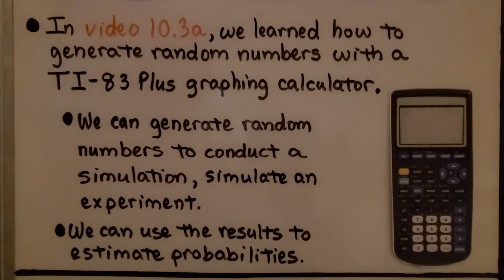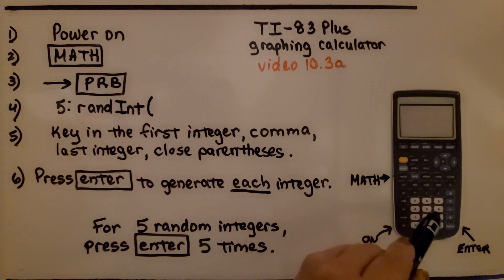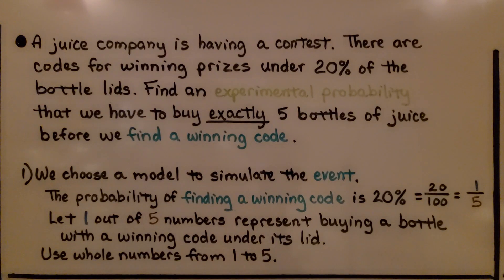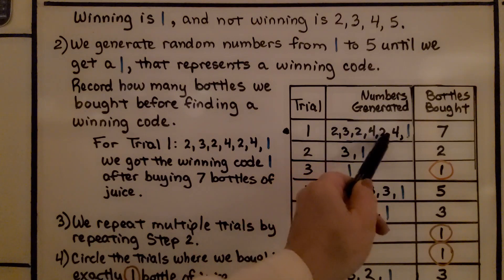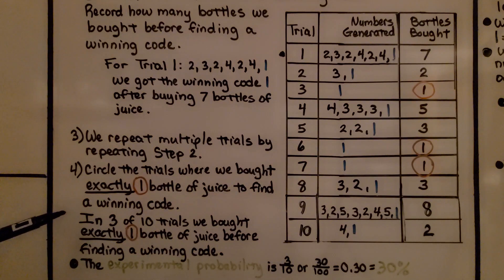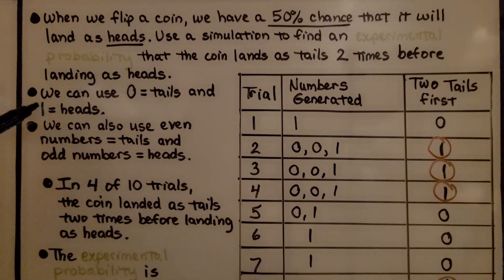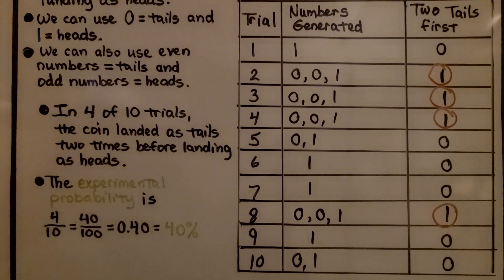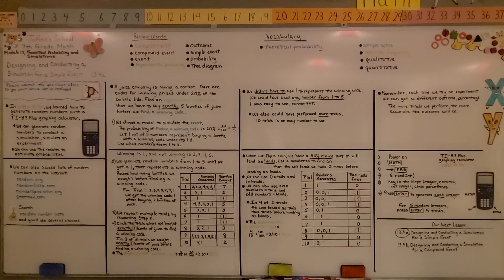7th Grade Math 13.4a, Designing and Conducting a Simulation for a Simple Event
We begin the lesson with the review of generating random numbers with a TI-83 Plus graphing calculator that we learned in video 10.3a. I also list websites to access lists of random numbers on the internet, if you don't have a graphing calculator. We walk-through two different problems for conducting a simulation for a simple event. We log our data in a table, then we write the experimental probability as a percentage.

Language: ‎English
2018 copyright
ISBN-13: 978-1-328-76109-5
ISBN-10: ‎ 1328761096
Item Weight: 2.4 pounds
Paperback: 560 pages
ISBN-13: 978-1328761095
Product dimensions: 8.5 x 1.07 x 1.12 inches
Reading level: 12 - 13 years